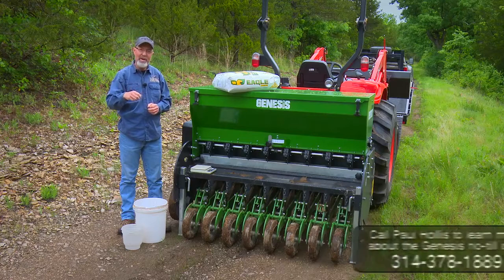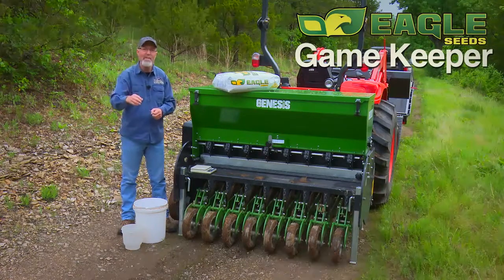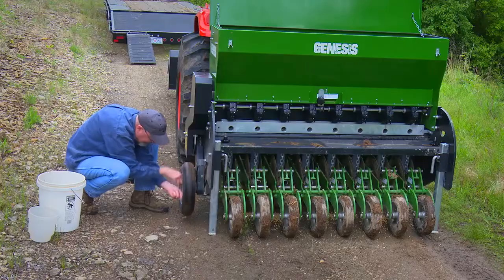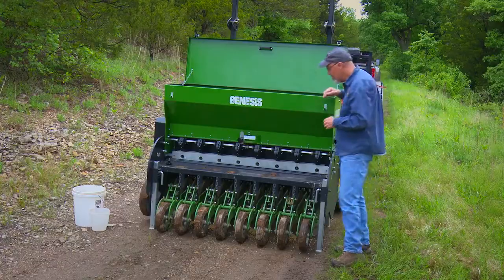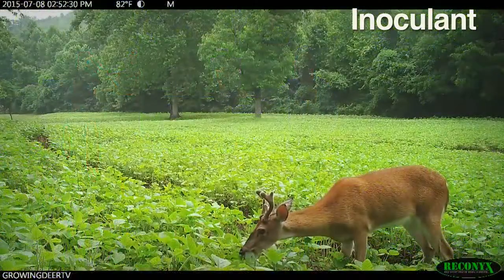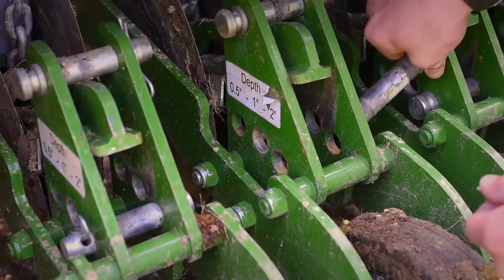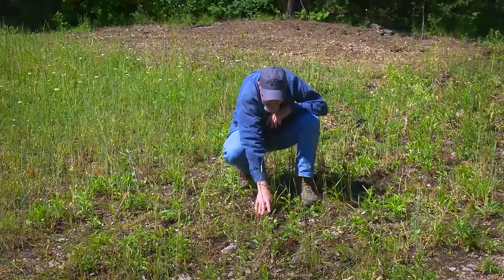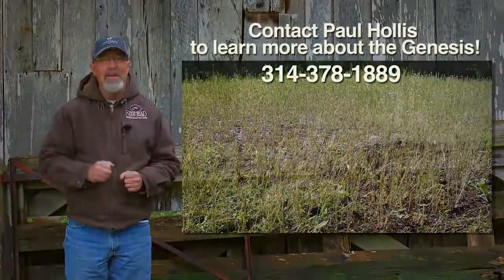2021 RTP OUTDOORS GENESIS 3 For Sale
Title: 2021 RTP OUTDOORS GENESIS 3 For Sale

Category: Grain Drills